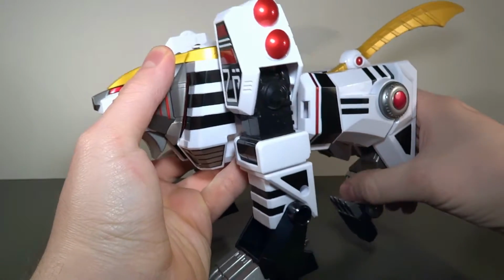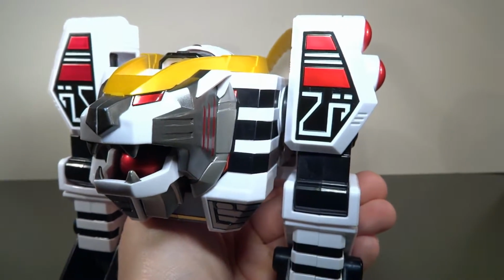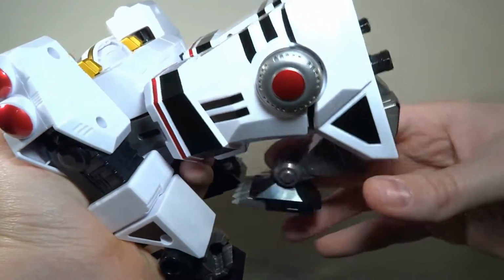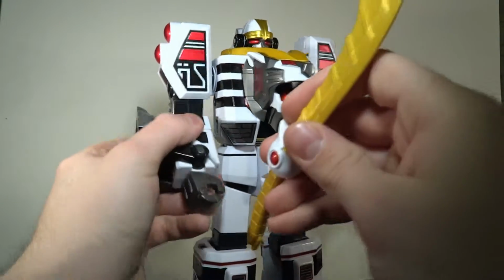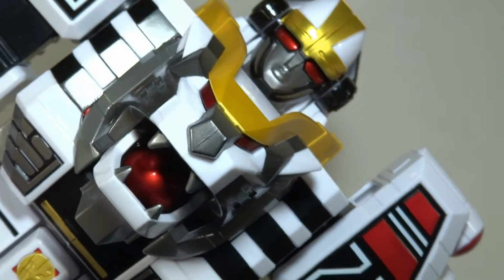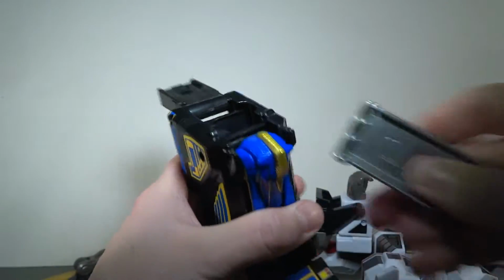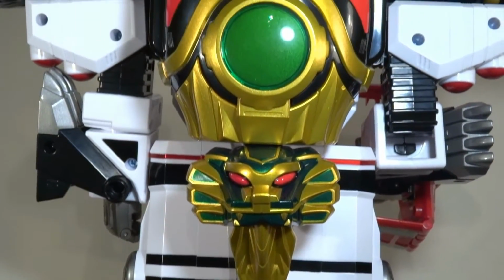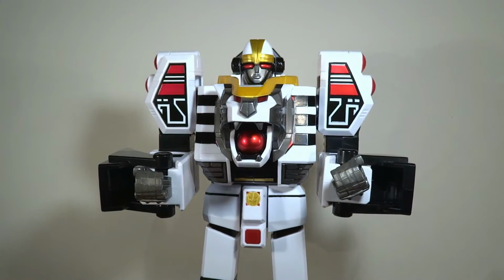Bandai - Power Rangers Legacy Tigerzord Review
White Ranger Tiger Power!!!

social media for updates and other stuff!!!